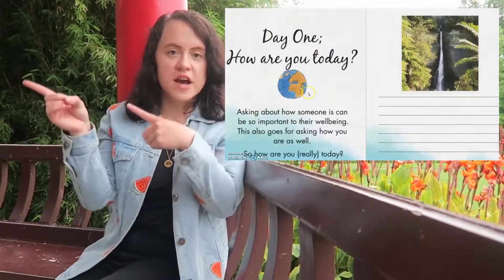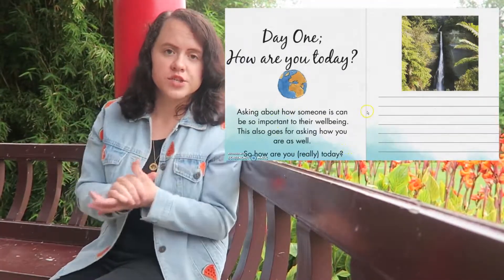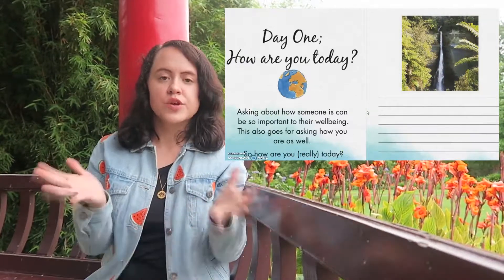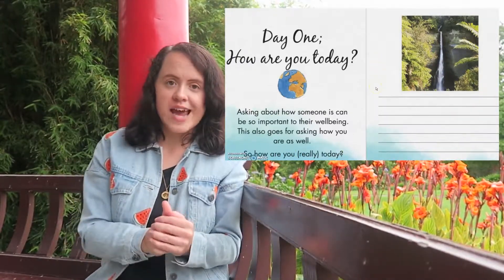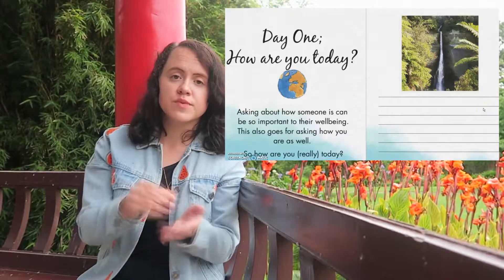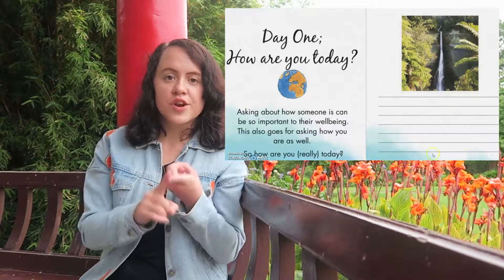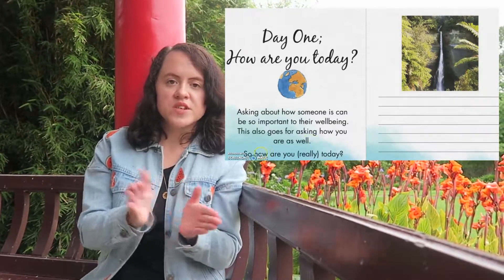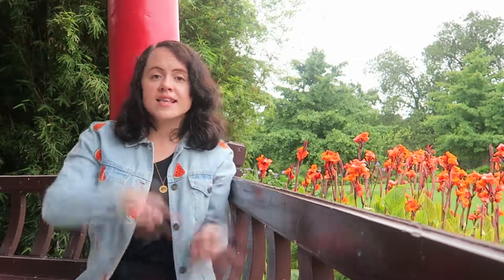How to: The Mindful Minute Challenge│ThatsNat04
Welcome to ‘The Mindful Minute Challenge’. A month long daily web series aimed to challenge you to look after your mental wellbeing. Uploading everyday in May at 6pm NZST! Want to know more? Watch this video here to find out more information;

Access the FREE PDF version:

More Information;

I'm currently uploading Wednesday's at 8pm NZST!

-Thatsnat04

xx